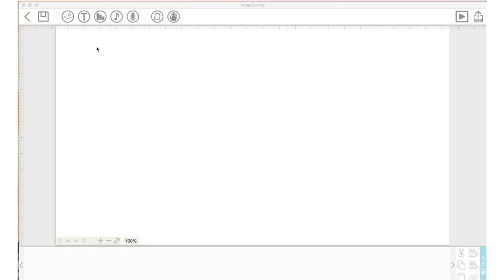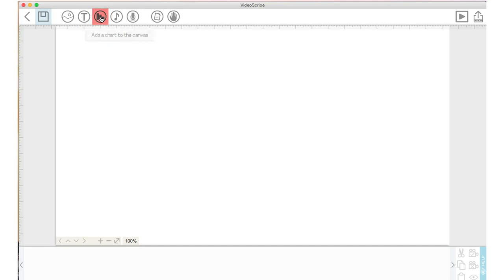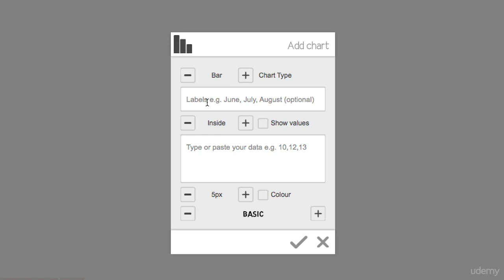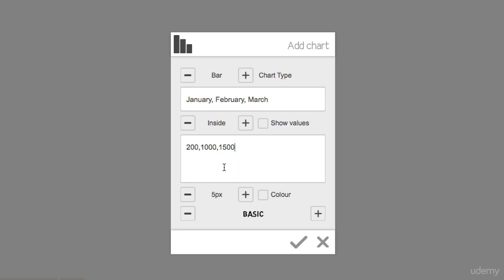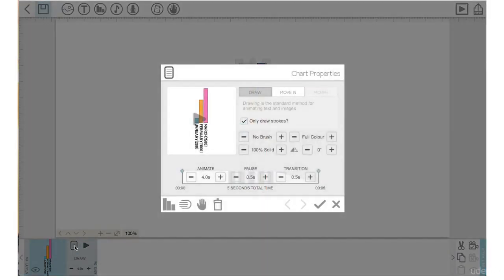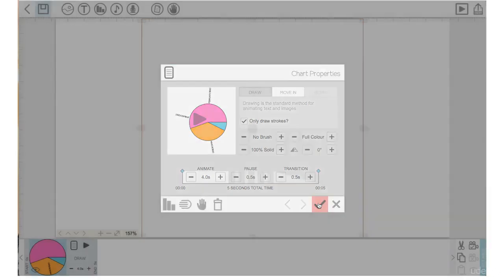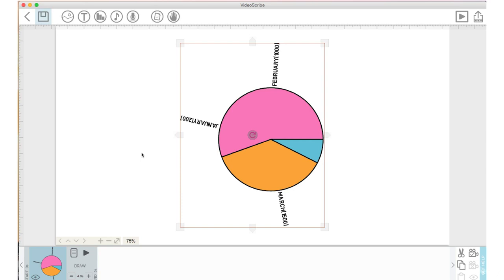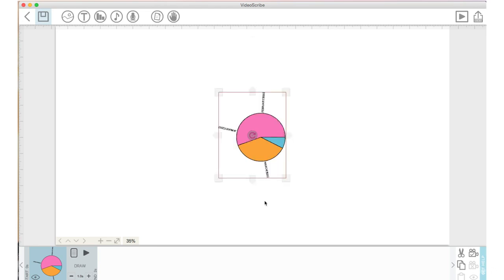006: Adding a Chart into Your Scribe